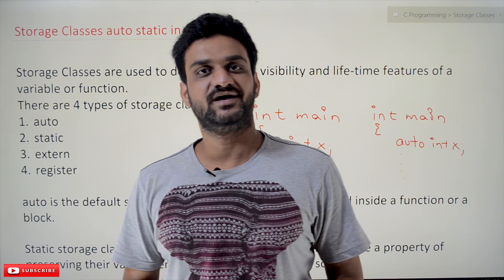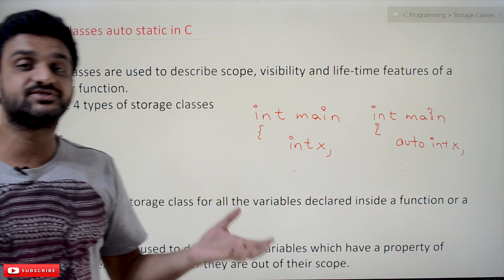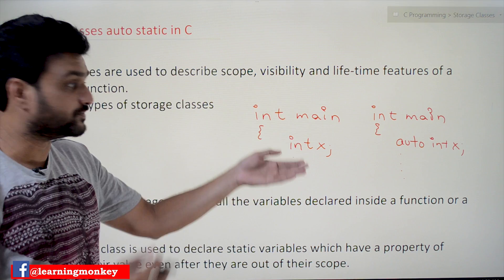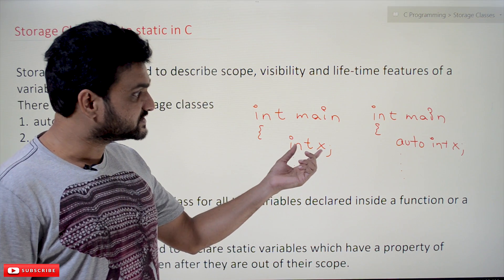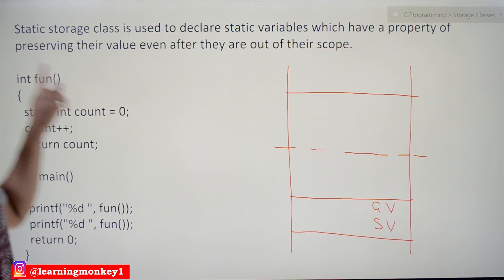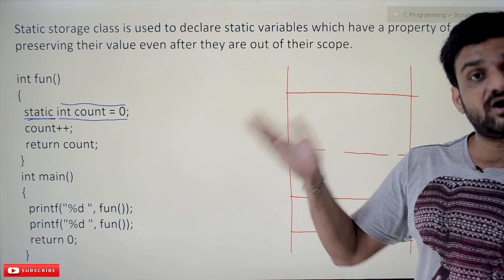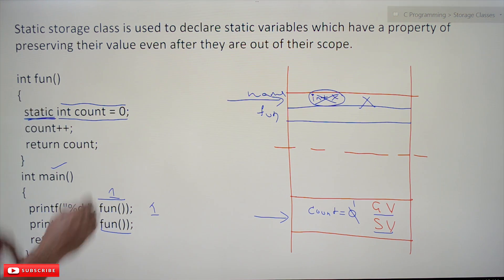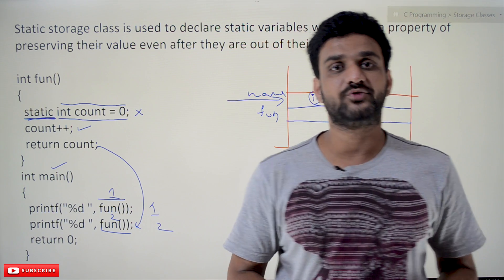[OLD VERSION] Storage Classes auto and static in C || Lesson 83 || C Programming || Learning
Storage Classes auto and static in C

In this class, we will understand Storage Classes auto and static in C.

We have already discussed the concept of the scope of a variable.

Based on that discussion, we will discuss storage classes.

Storage Classes describe the scope, visibility, and lifetime features of a variable or function.

There are four types of storage classes

    auto
    static
    extern
    register

auto Storage Class

auto is the default storage class for all the variables declared inside a function or a block.

By default, a variable declared is of the auto storage class.

auto storage class declaration means the variables automatically will die after the scope of the variable.

The declaration of a variable with auto or without the auto storage class does not make any difference.
static Storage Class

Static storage class preserves their value even after they are out of their scope.

In the above example, in function fun, the count variable is declared as static.

The static variables will get declared in the data part of the process where the global variables are declared.

In the ‘main function,’ the static variable will get initialized when we call the fun function call for the first time.

In the fun function, the count is increment by 1. count is 1.

The second print function, the fun function, is called again.

The point to understand is whenever a variable is static. It will get initialized only once.

The count will get incremented y 1. count is 2.

Even though we came out of the scope of the variable static variable value is preserved.